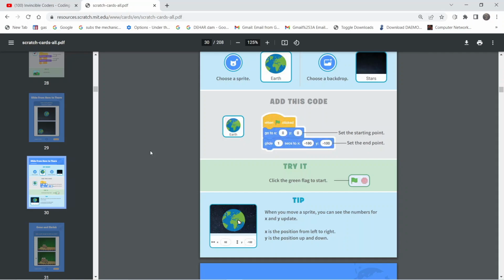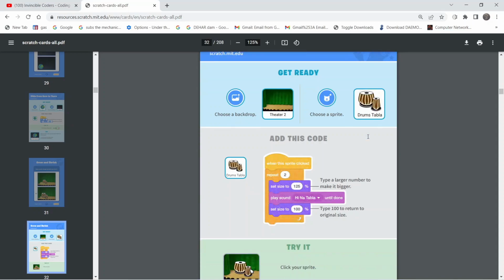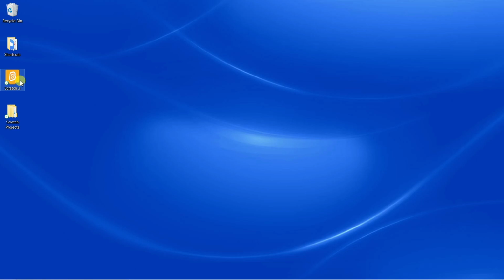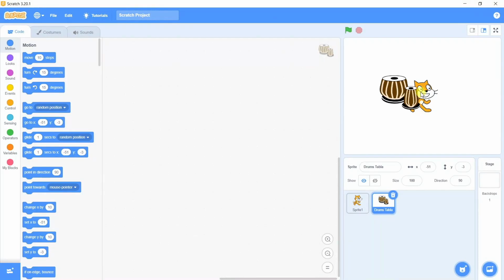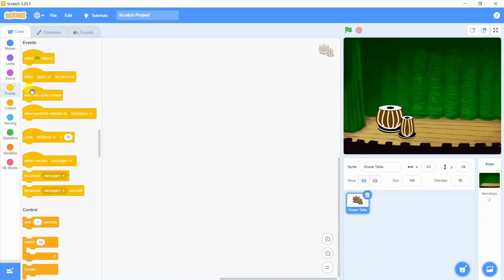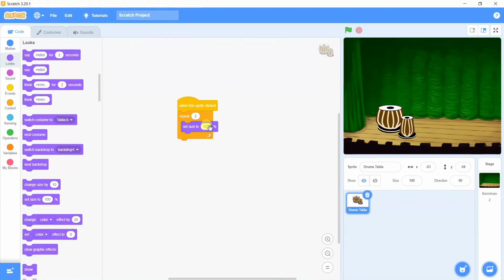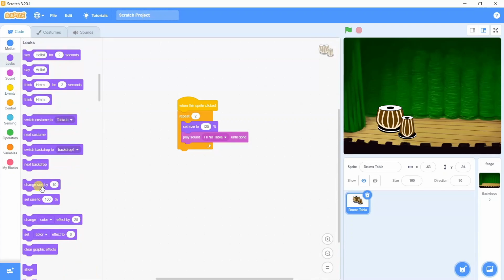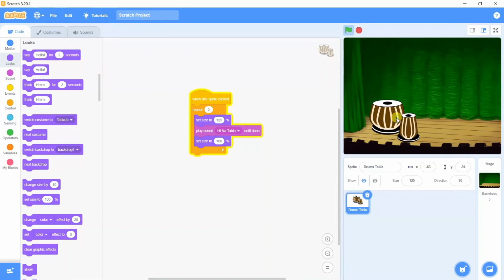Imagine a world - Part 7